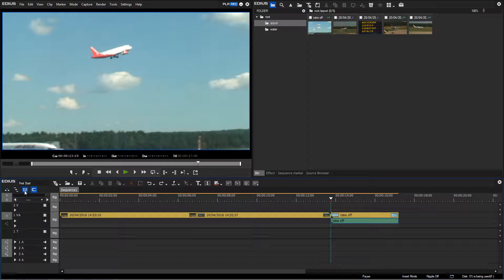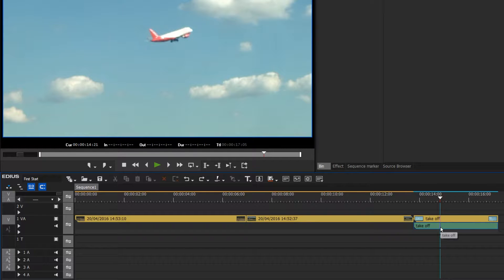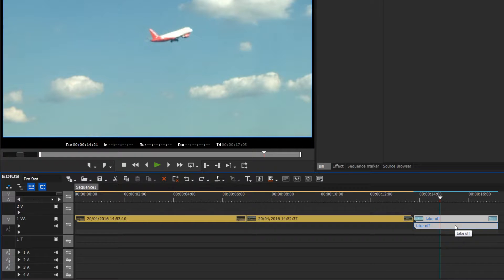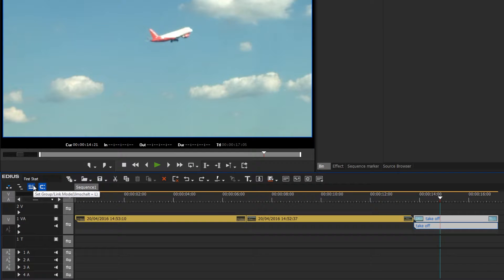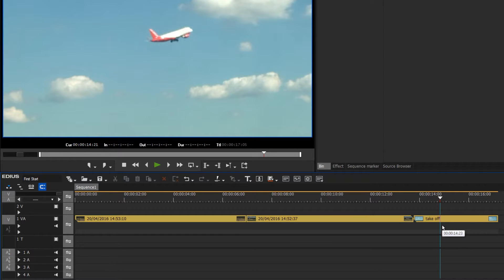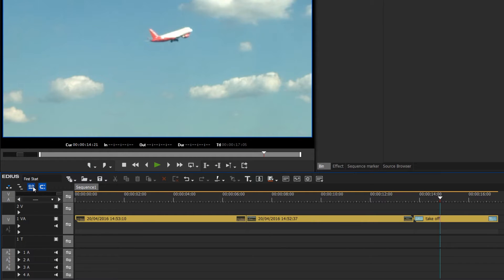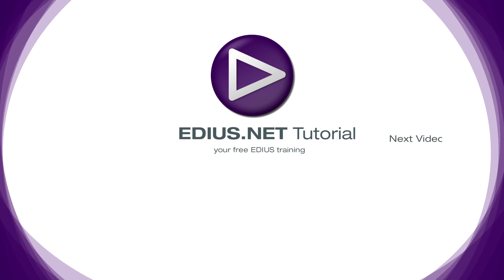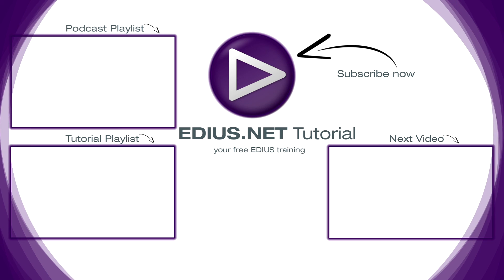EDIUS 8 Basic Tutorial: Group/ Link Mode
Learn what the Group/Link mode offers.